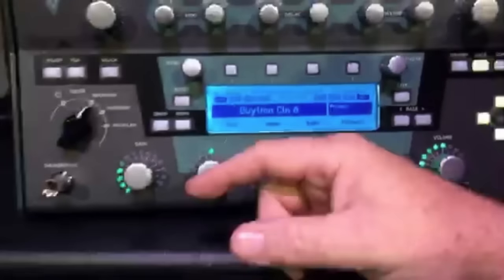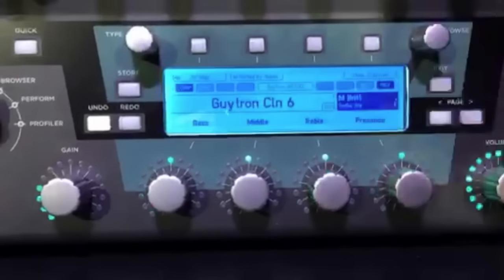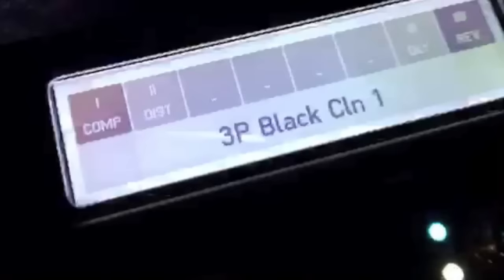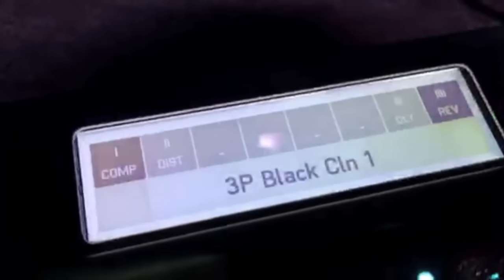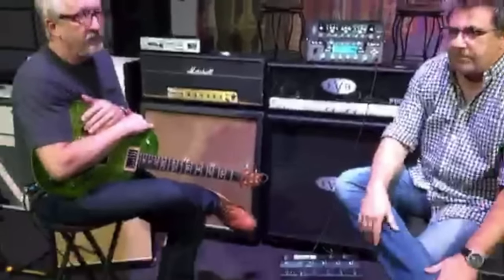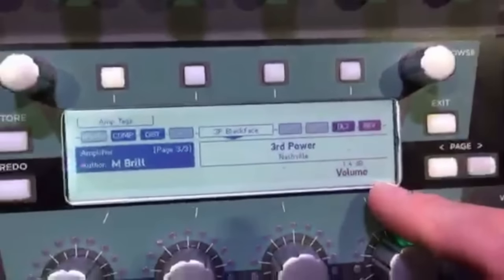MBRITT Profiles Episode 2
M Britt Profiles Periscope Broadcast Episode 2: Editing Tips with Chris Reynolds, Chris Behan, and Michael Britt discussing some cool editing tips for the Kemper Profiling Amp and answering questions.